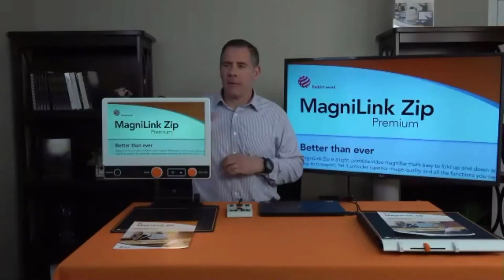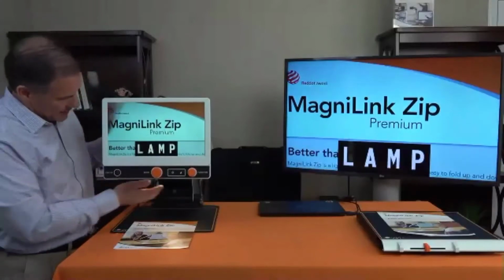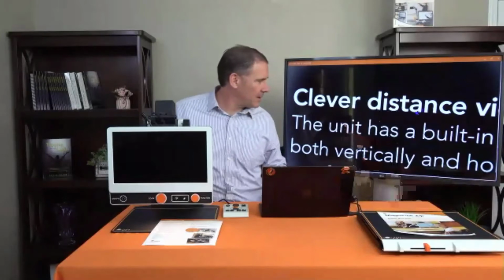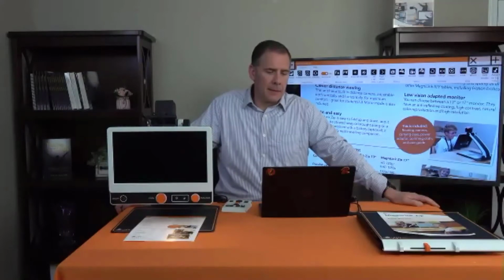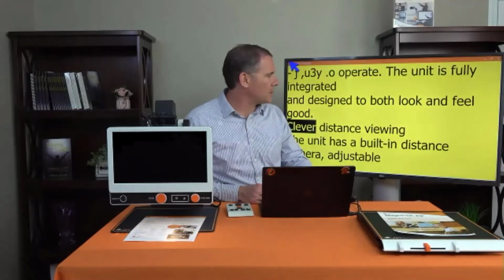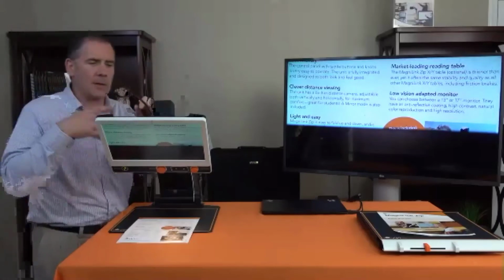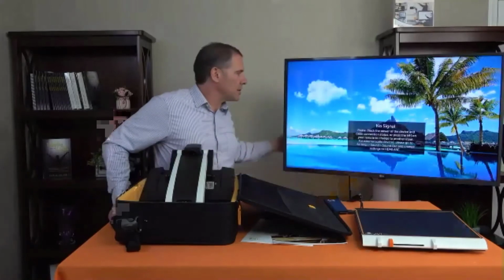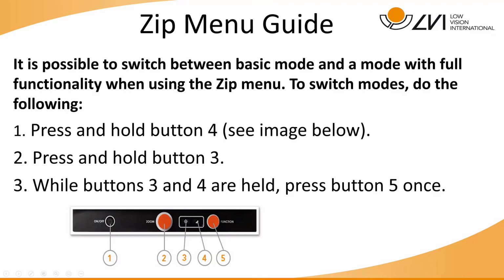Zip at its best Webinar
See all that is possible with the MagniLink Zip. Learn if this product is the right one for school, work, or home. Small lightweight, fold-able, battery,connect to any laptop running windows, mac, or a chromebook.